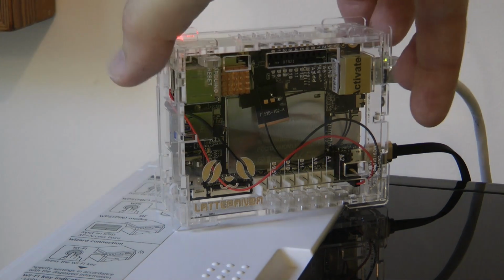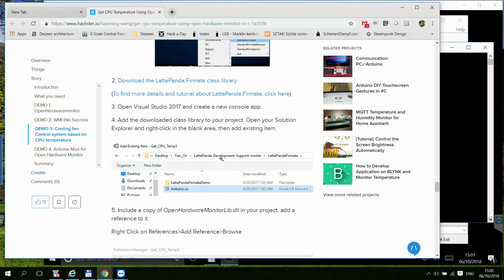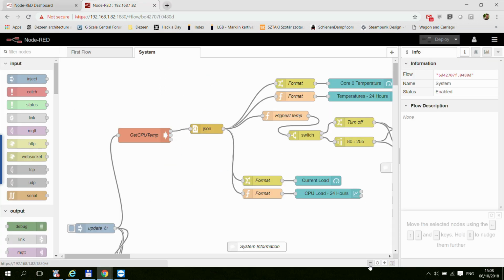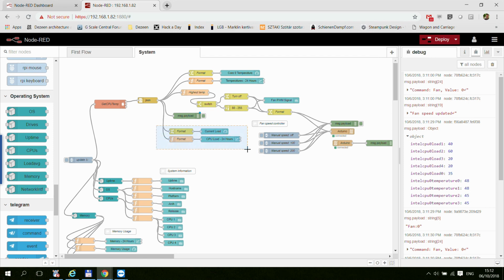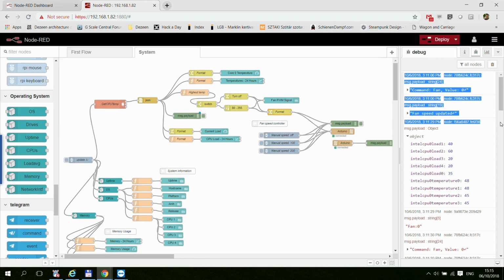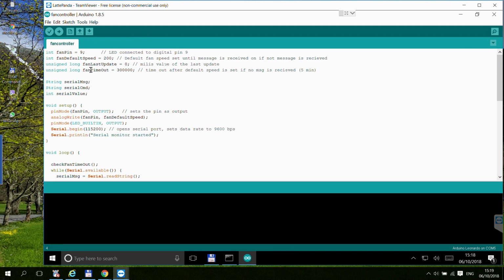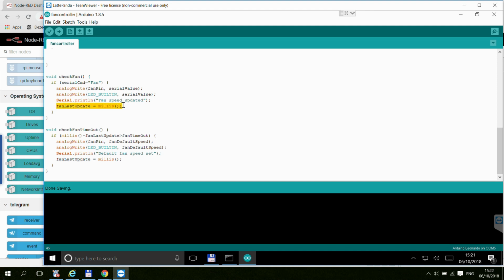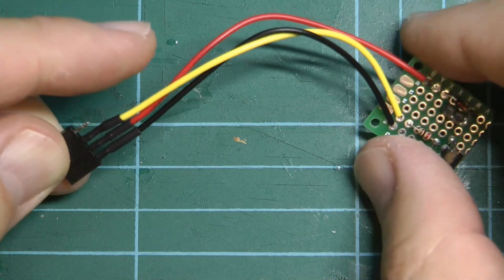Temperature controlled cooling for LattePanda with Node-Red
I have decided to change the cooling fan on the LattePanda and make it temperature controlled. With this solution the fan is controller by the onboard Arduino and Node-Red and it is spinning based on the CPU temperature. Resulting in a much quieter computer.